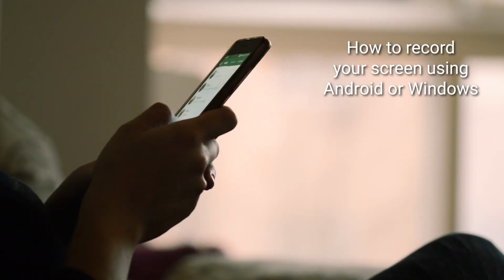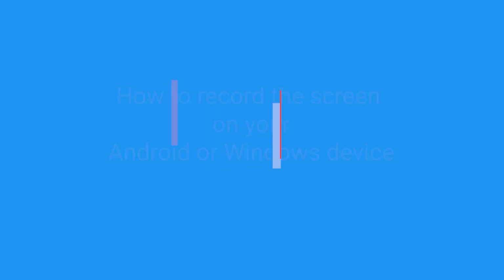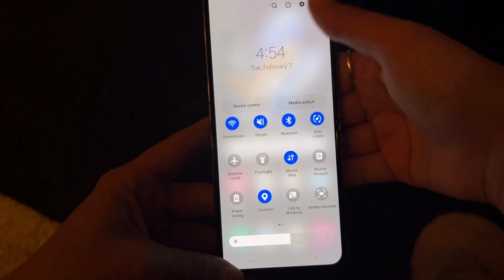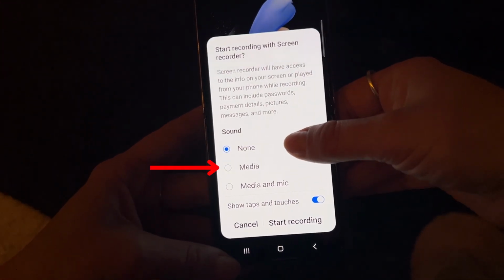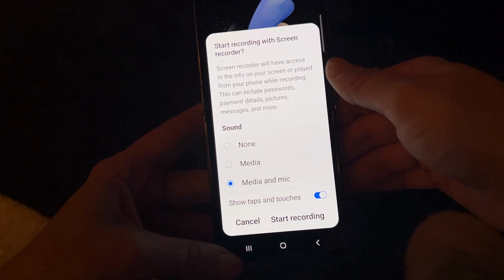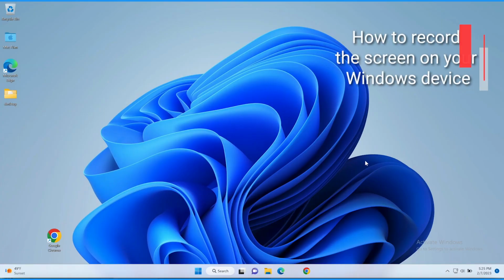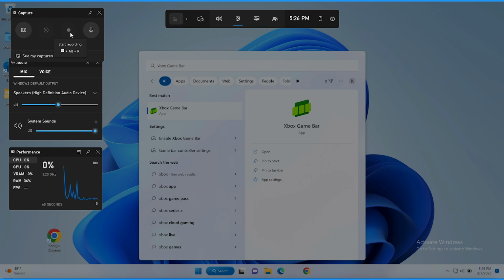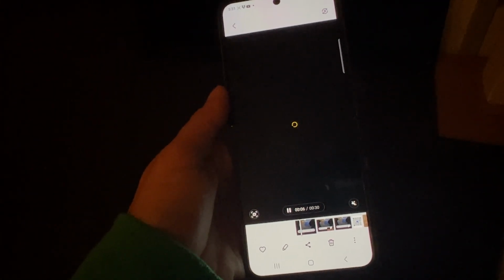How to record your Android screen | Kurt the CyberGuy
If you've never been taught how to screen record on your Android before, now is the time.